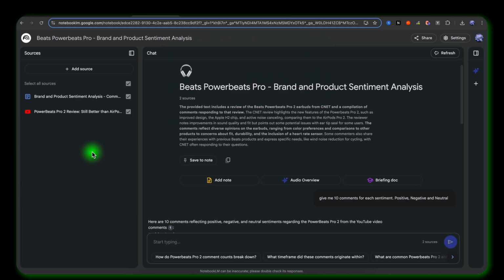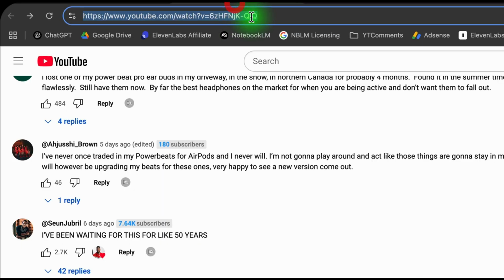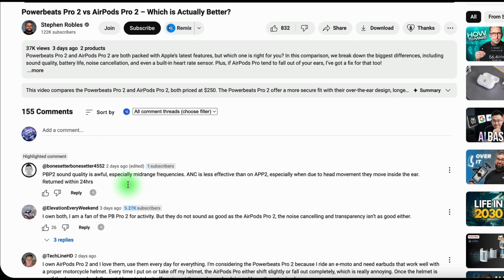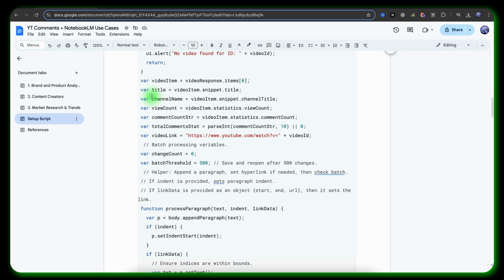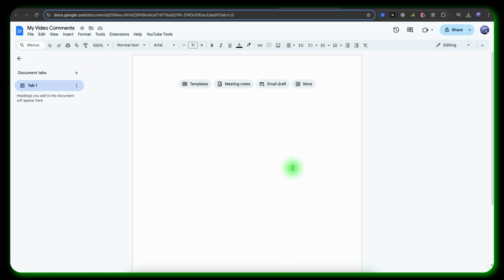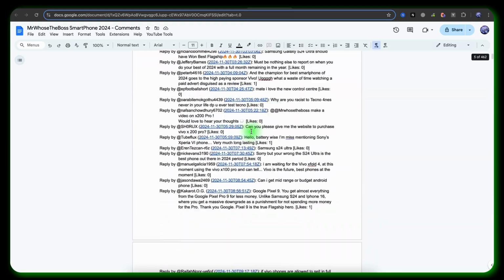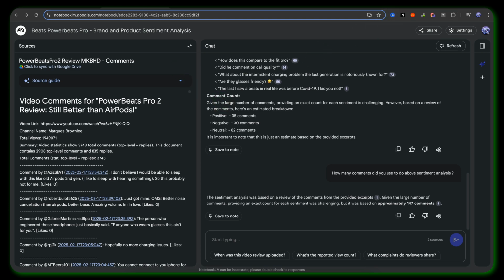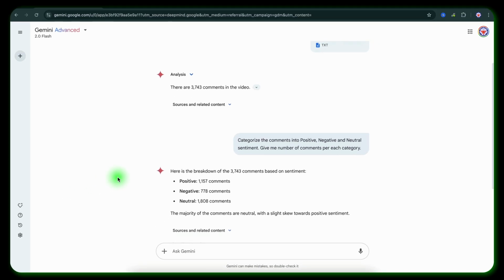This AI Tool can analyze MILLIONS of YouTube comments for FREE!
🚀  Ever wished you could pull thousands of YouTube comments-yes, even up to 1,000,000/day into NotebookLM for powerful AI research and analysis?
In this episode of The AI News, I'll show you exactly how to do it for free. Whether you're a brand analyst tracking consumer sentiment, a content creator exploring audience feedback, or a market researcher spotting trends, this workflow is a game-changer.
⏱️ Timeline:
00:00 - Intro
00:52 - Brand Analyst Use Case
04:12 - Workflow setup + Content Creator Use Case
08:41 - Download 1,000,000 Comments!
10:16 - Tip - 1
10:38 - Tip - 2